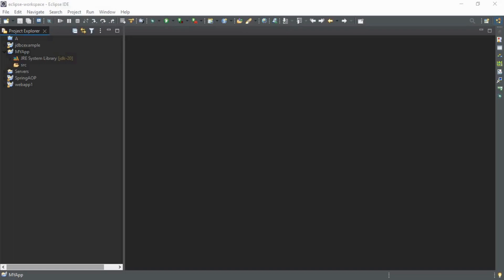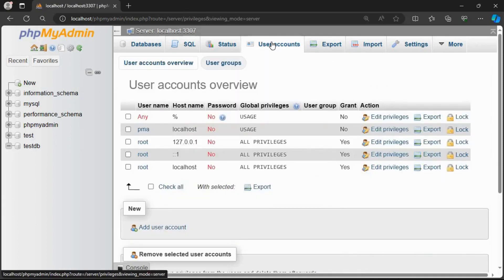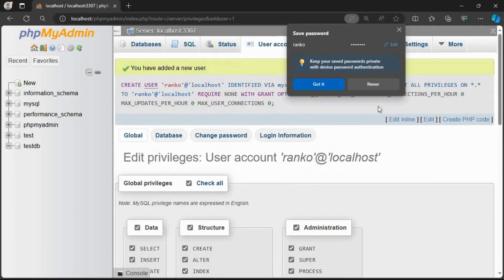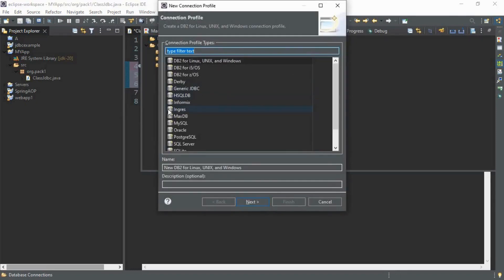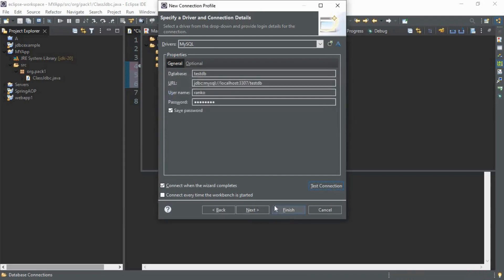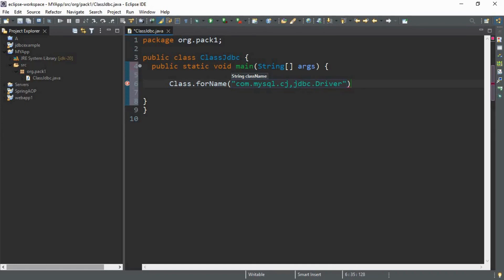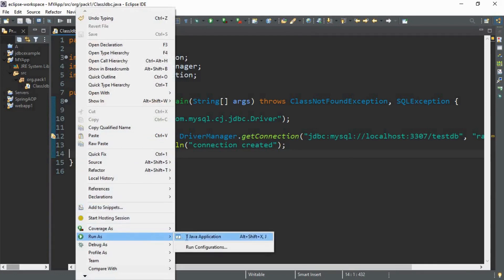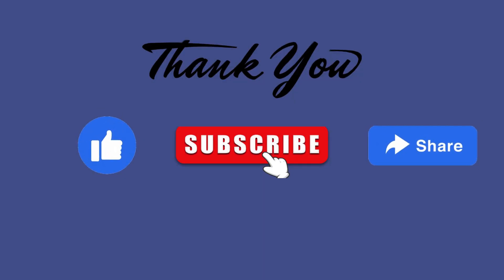how to use xampp with eclipse|| Connecting eclipse to phpmyadmin XAMPP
This is a small tutorial on how to connecting a phpMyAdmin database to Eclipse.